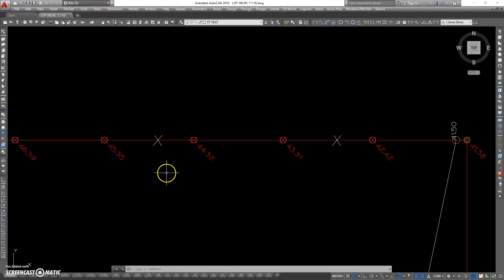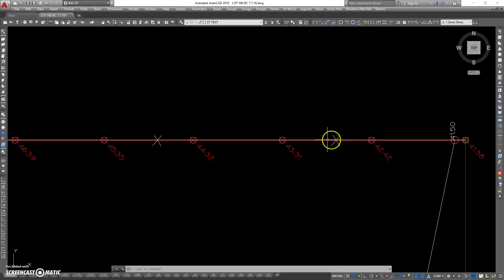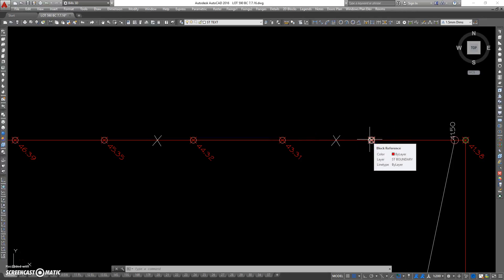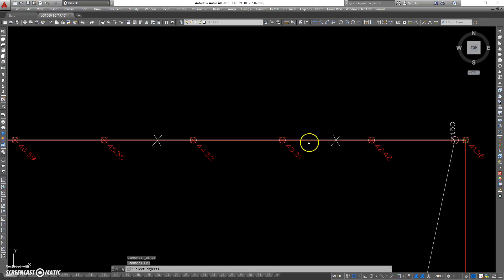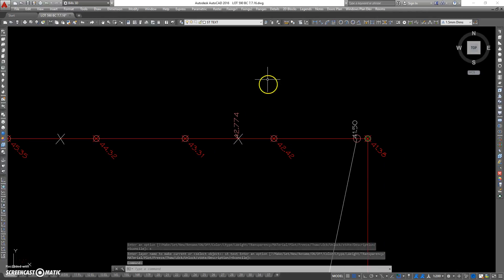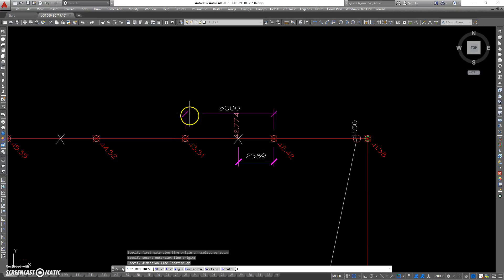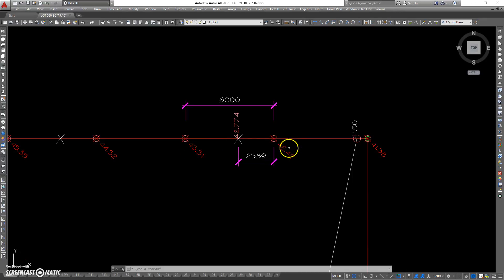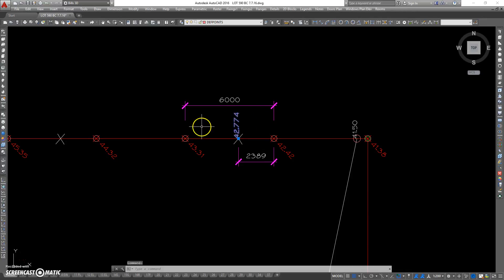Elevation between two points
This is an autolisp routine that allows you to pick two elevation points, then a third point, which is the one you want to know the level of.
The points have to be a simple block made up of one attribute, with a tag of LEVEL.  Useful for using when you have established a height to boundary point, on the boundary and wish to know what level it is. The idea is that it puts a piece of text on the "Defpoints"
layer, ie it will show on screen but not print.  This could be on a different layer very easily.